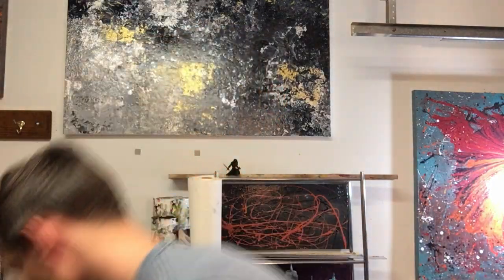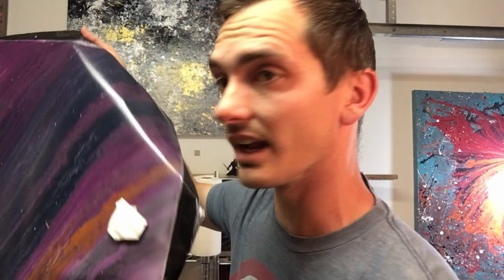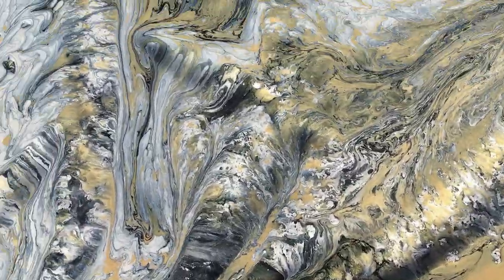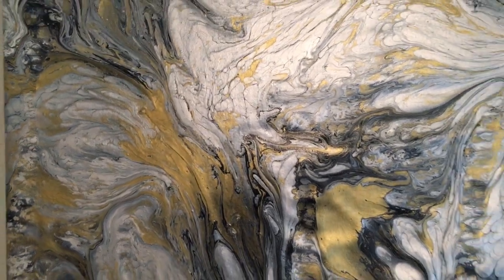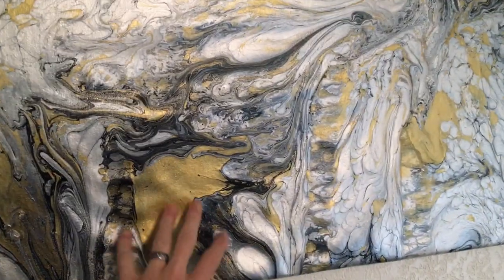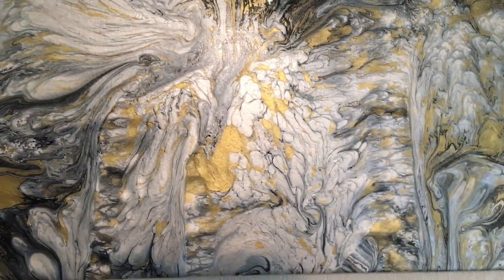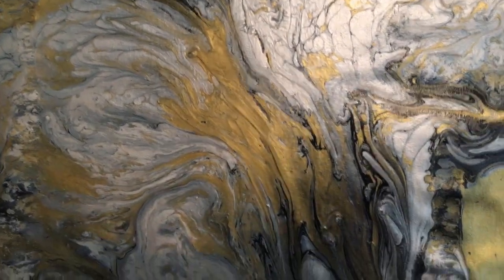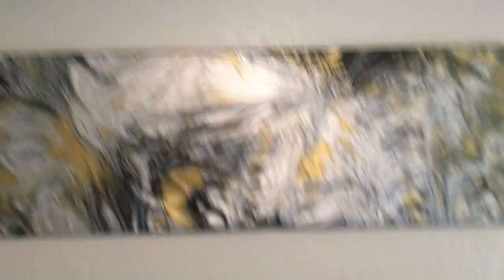Large Splashed Metallic Abstract Painting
This was a fun painting to do. But not sure if I could do another some time soon.